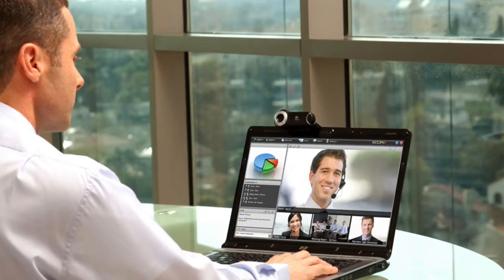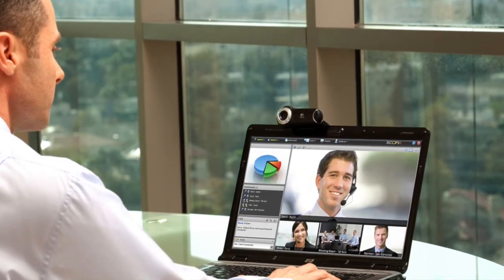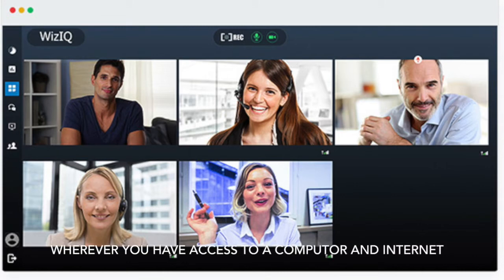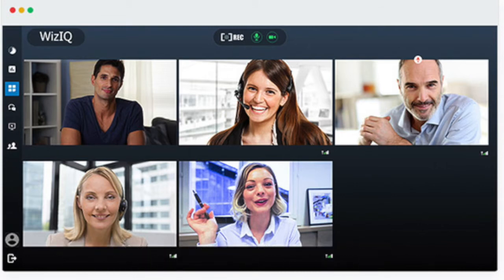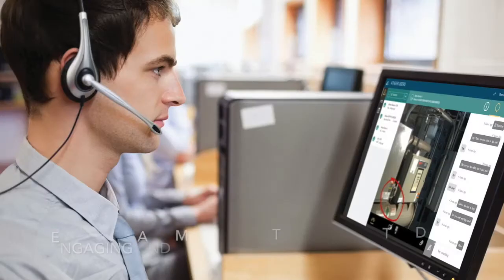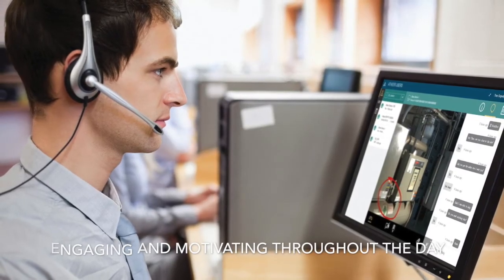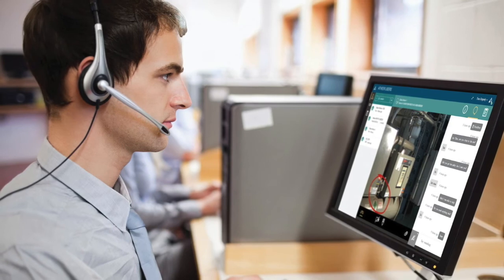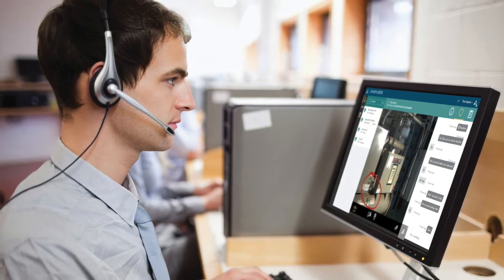Petroleum Engineering for Non Engineers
Online Training Program  “Professional Diploma in Petroleum Engineering for Non-Engineers”